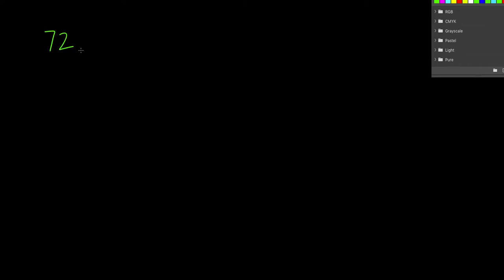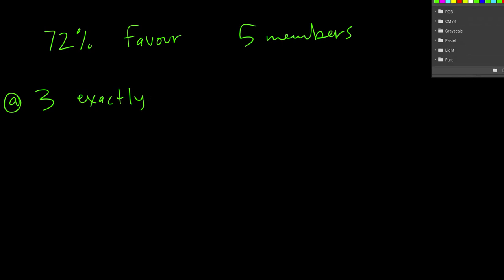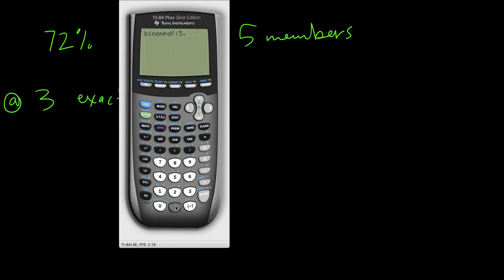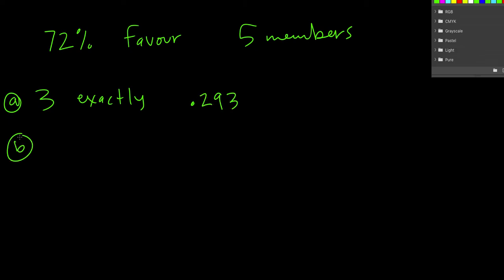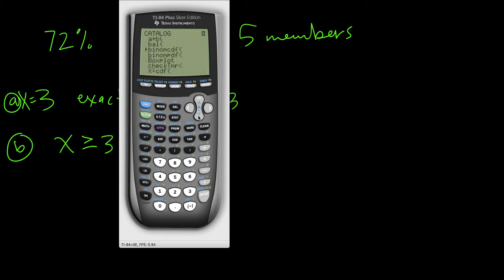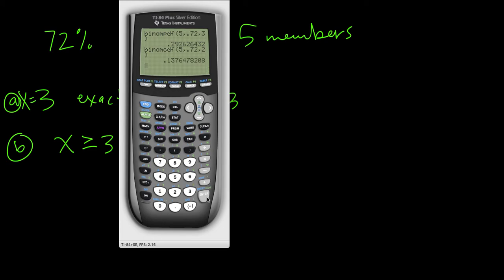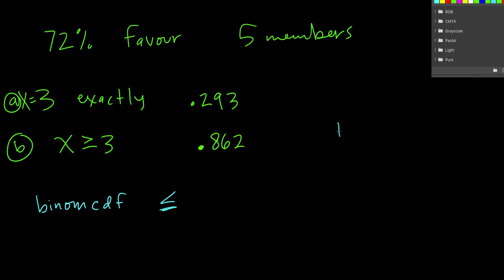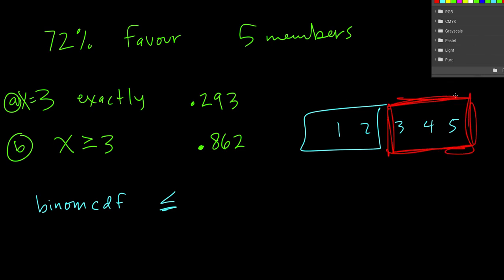27G - Using Technology to Find Binomial Probabilities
27G - Using Technology to Find Binomial Probabilities